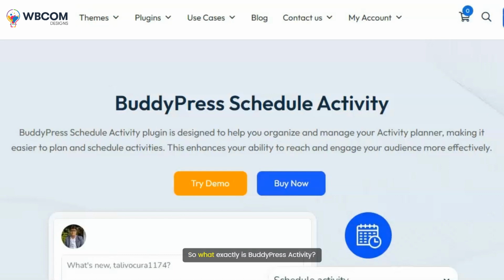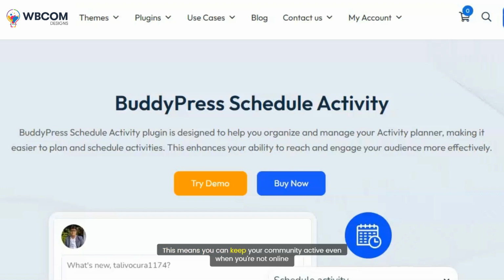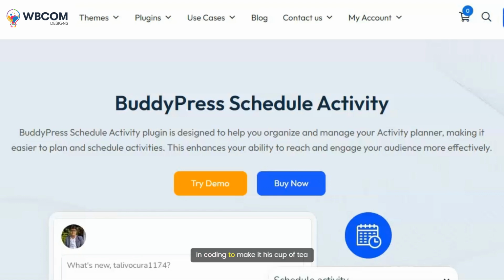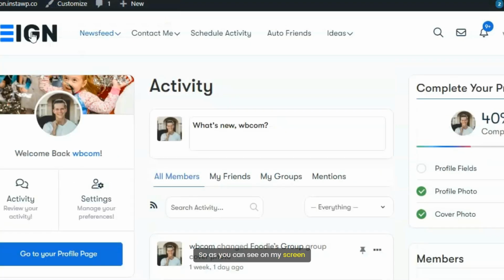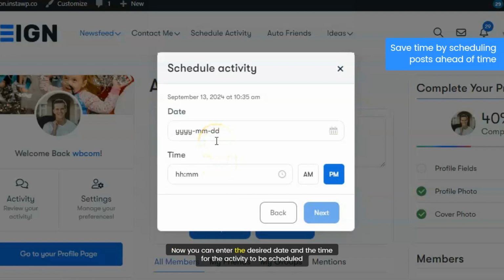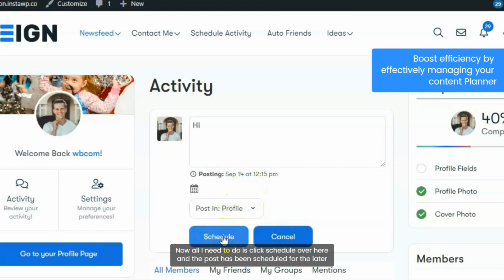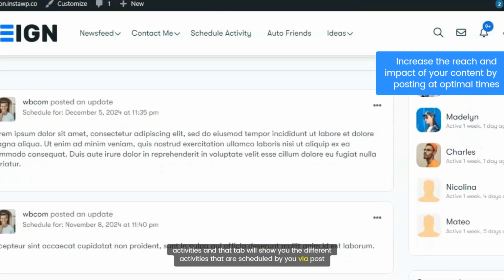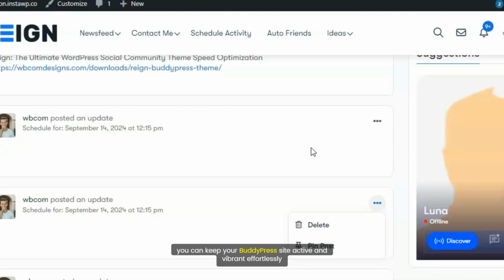BuddyPress Schedule Activity Plugin: Step-by-Step Guide | Wbcom Designs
BuddyPress Schedule Activity plugin is designed to help you organize and manage your Activity planner, making it easier to plan and schedule activities. This enhances your ability to reach and engage your audience more effectively.